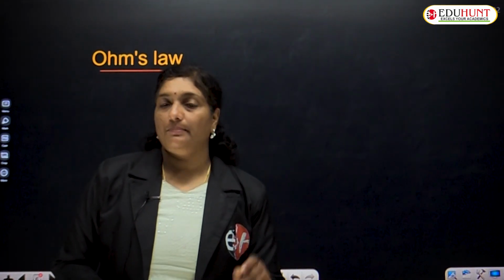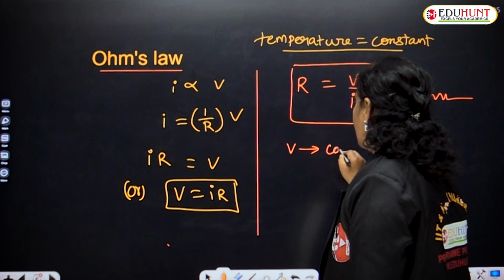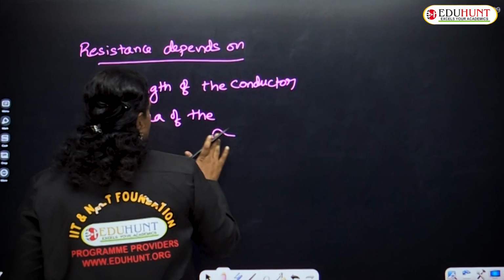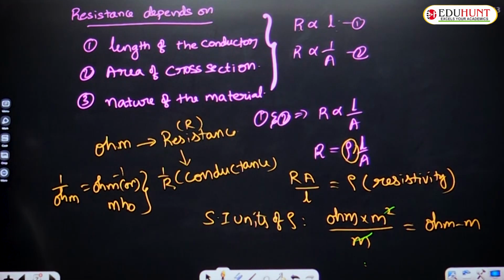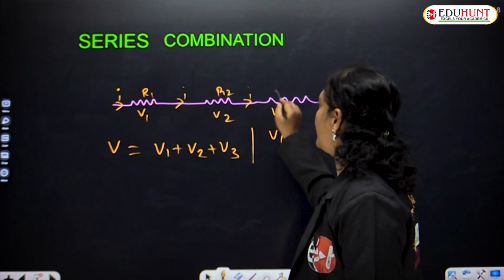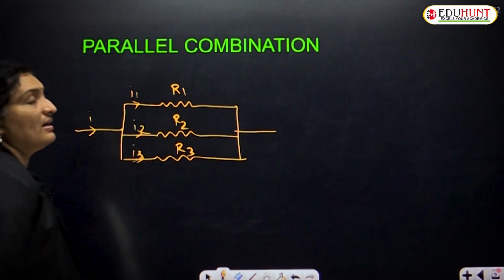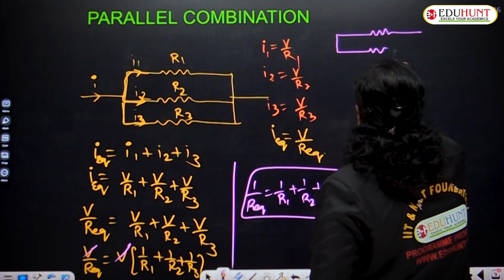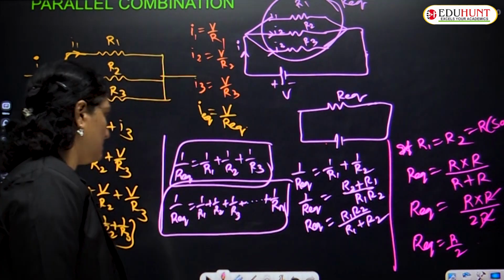7. CURRENT ELECTRICITY| SERIES COMBINATION AND PARLLEL COMBINATION | OHM'S LAW | CONCEPT | PHYSICS